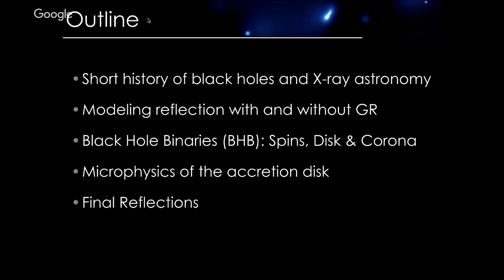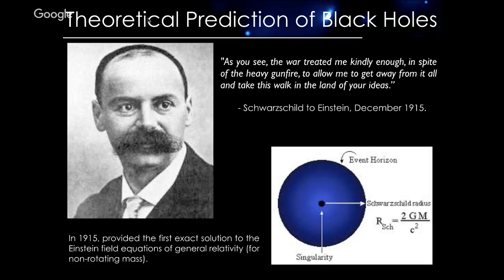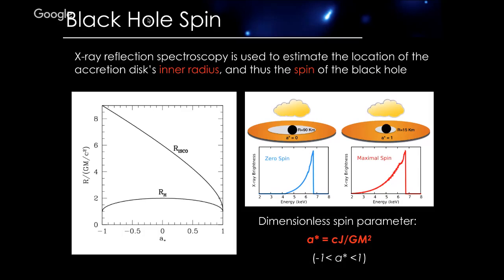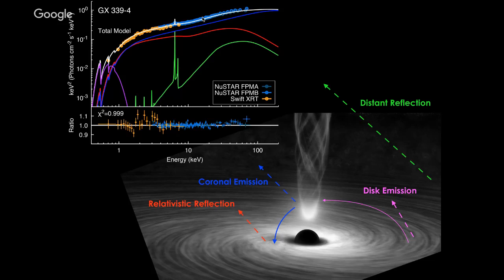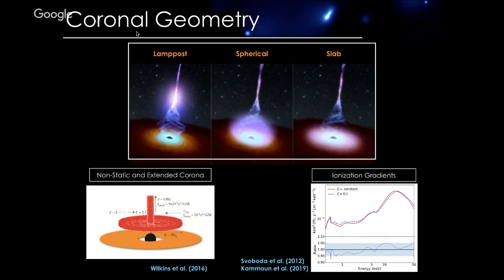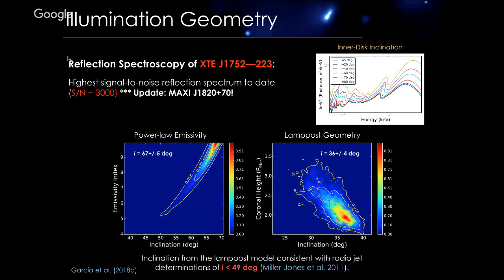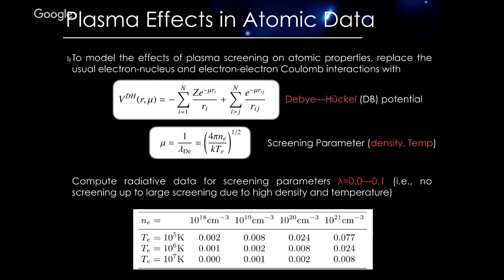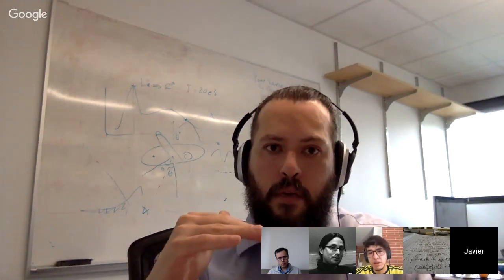Javier García: An X-ray View of Astrophysical Black Holes | Webinar 82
An X-ray View of Astrophysical Black Holes

Speaker
Javier Garcia
Caltech and Remeis Observatory

Astrophysical black holes are possibly the most interesting objects in the universe. In physics, black holes are one of the best laboratories to test general relativity in the strong gravity regime. In astrophysics, the smaller black holes are the endpoints of stellar evolution, providing the unique opportunity to study the gravitational collapse of matter into a single point laying beyond the light-trapping, one-way membrane known as the horizon. Meanwhile, supermassive black holes in active galactic nuclei (AGN)  are believed to be chief agents in determining the structure of the universe via feedback to their host galaxies. Until the detection of gravitational waves by LIGO/Virgo, the most effective way to detect and study black holes has been through their interactions with surrounding matter, particularly by observing their energetic emissions in the X-ray band. In this talk I will describe some of the spectral and timing techniques currently used for the study of accreting compact sources, with emphasis in the modeling of the reprocessed X-ray spectrum in accretion disks around black holes. I will describe how these models are being implemented to reproduce a plethora of observational data, in order to derive fundamental physical quantities for these systems.